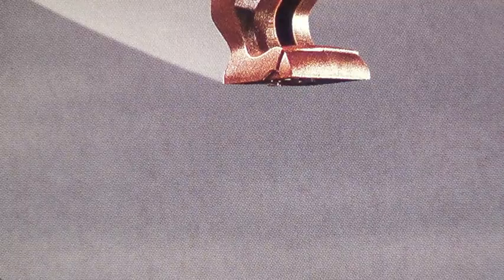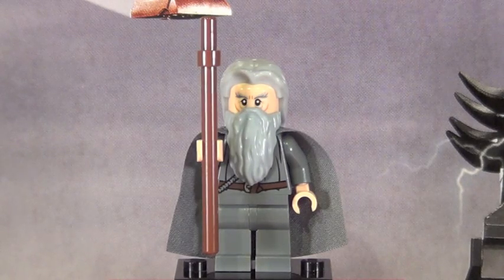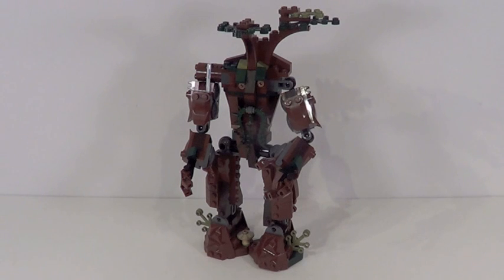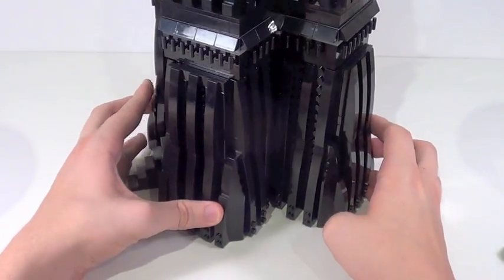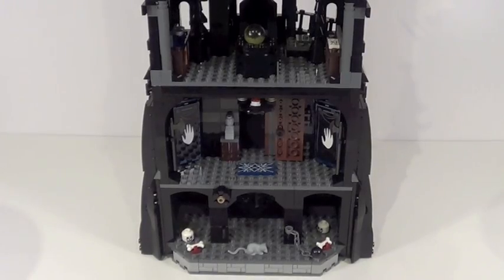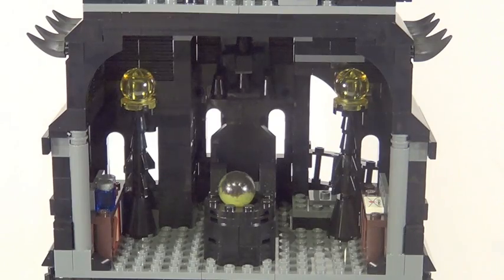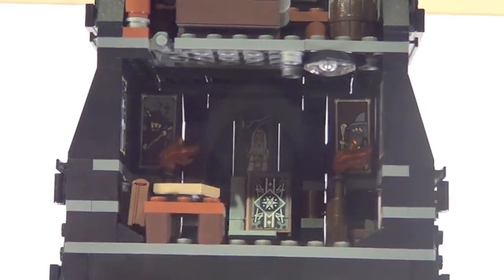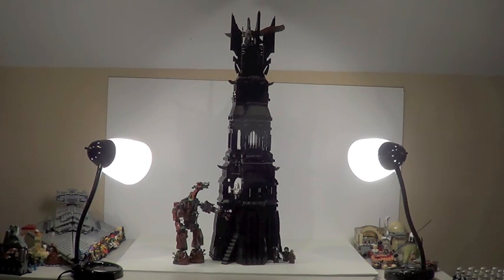LEGO Lord of the Rings 10237 Review: The Tower of Orthanc(5-Year Anniversary Special)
Thank you guys so much for an incredible 5-year journey! Here's to 5 more AWESOME years!